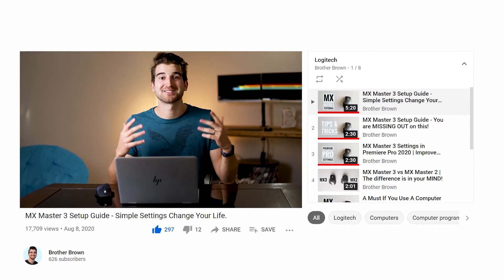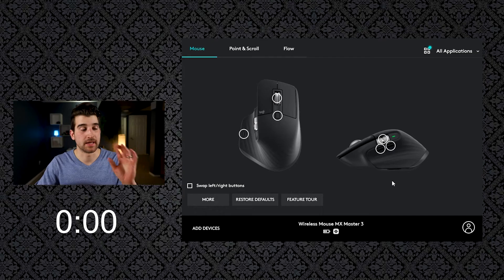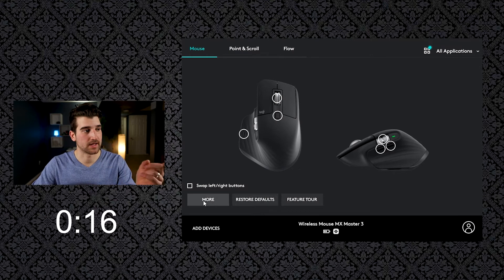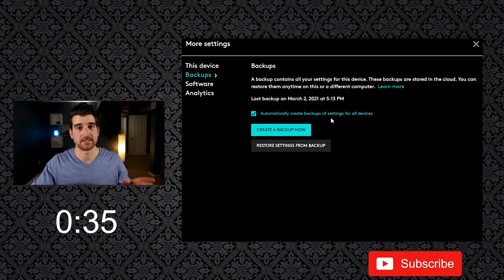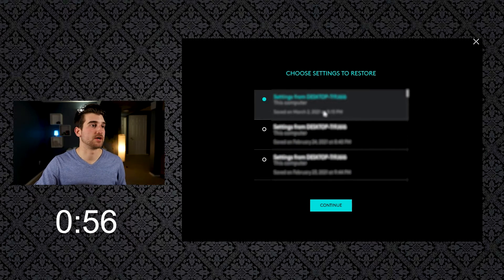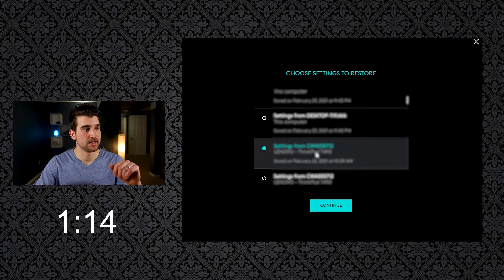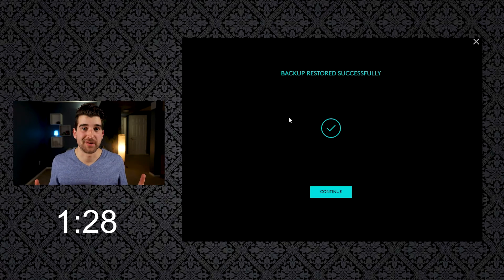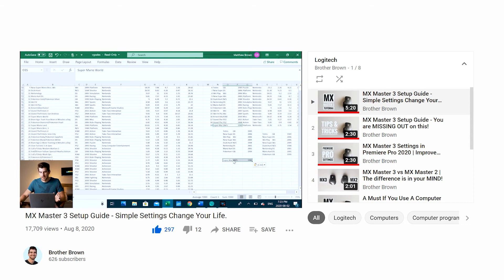Logitech Options // Restore Your Settings!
If you have spent the time setting up your mouse with Logitech Options it sure would be nice to have those settings sync across your devices. In this video, I will show you how to restore your settings in Logitech Options so you can have all your mouse settings on any computer!

MX Master 2

0:00 - Intro
0:28 - Log In to Logitech Options
0:42 - Click More
0:50 - Create Backup
1:15 - Restore Setting From Backup
1:32 - Select You Backup
2:00 - Logitech Gestures You Need to Know
2:30 - Outro